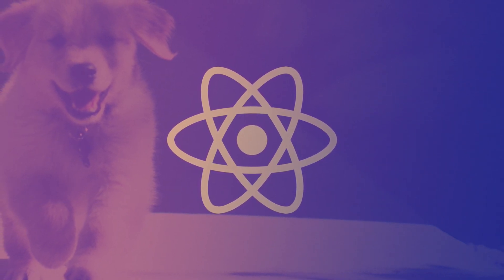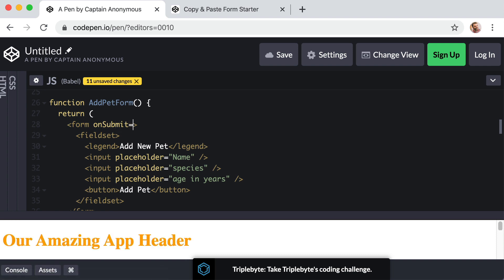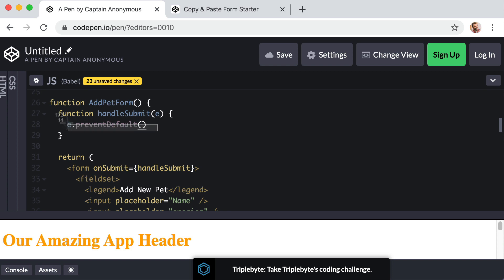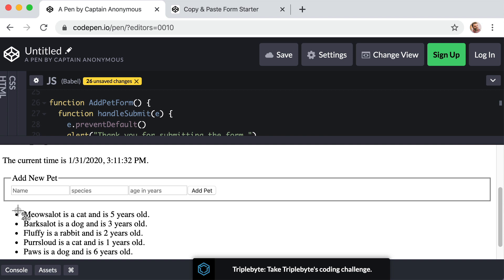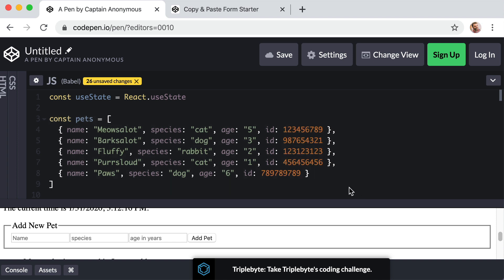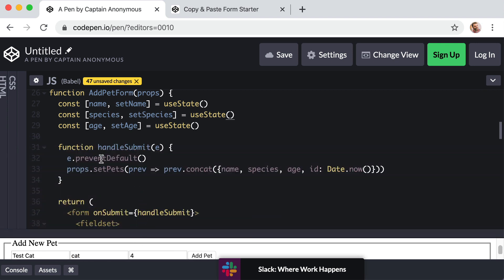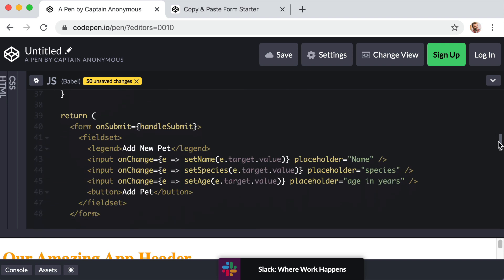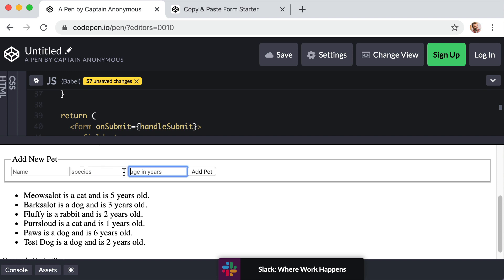Forms and Input Fields In React: The 10 Days of React JS (Day 9)